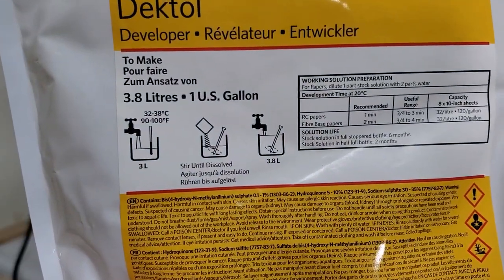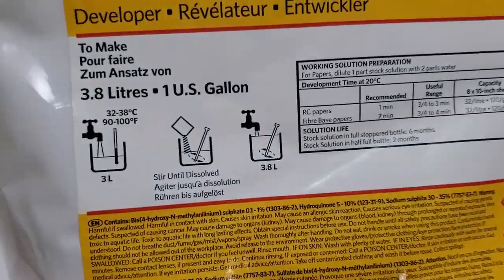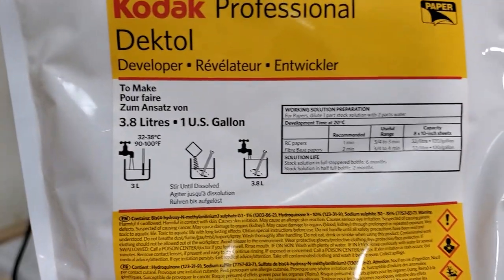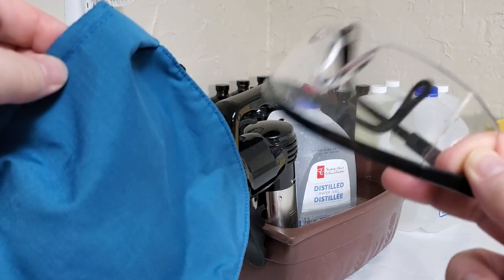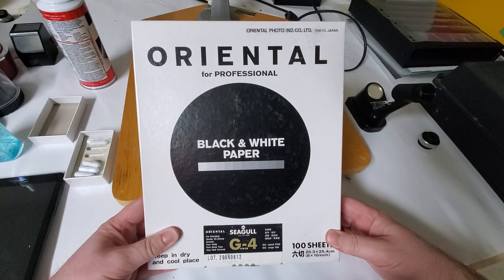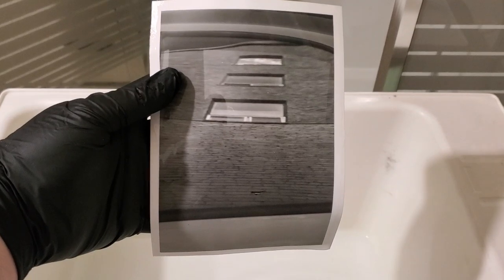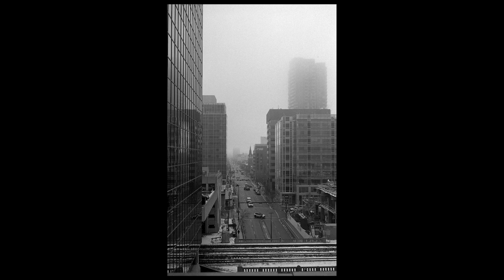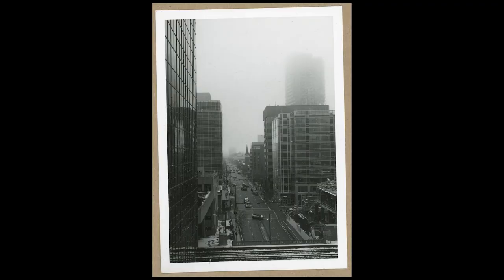How to Mix Kodak Dektol & Oriental Seagull G-4 | Darkroom Knights Part Five